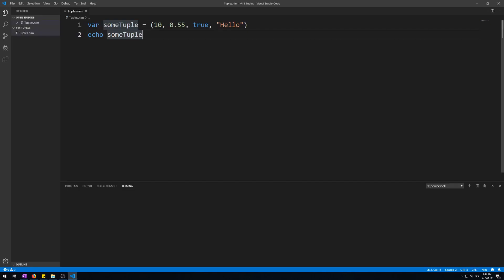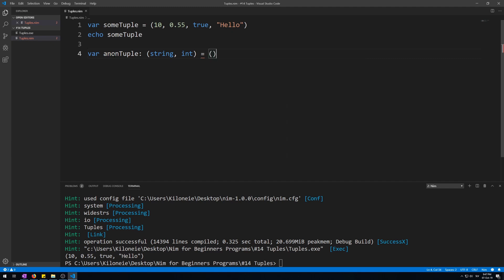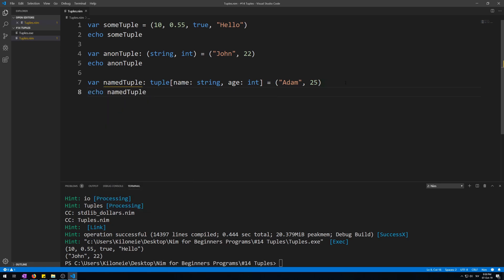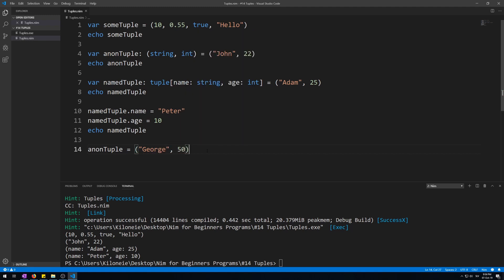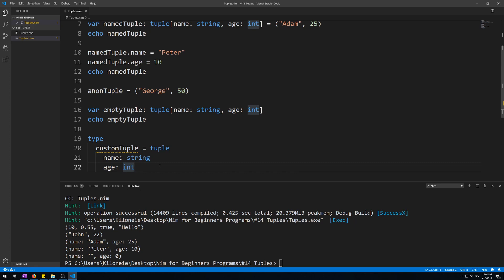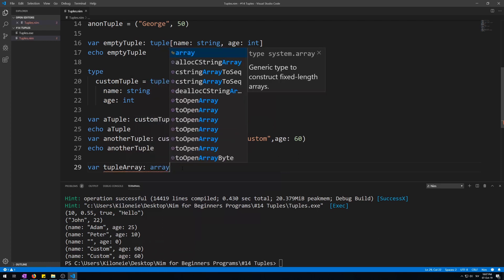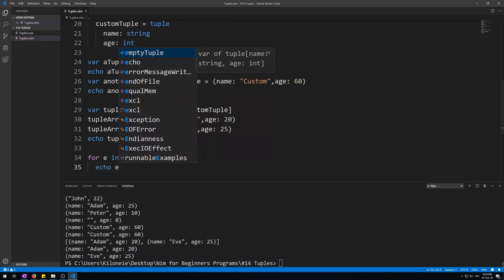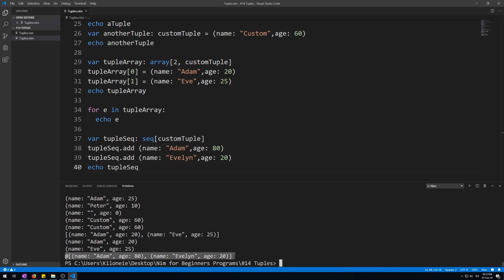Nim for Beginners #14 Tuples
In this video i will teach you about Tuples(structures in other programming languages).

*Timestamps:*
00:00​ Intro - Tuples explanation
00:32 Simplest tuple
01:15 Declaring and initializing a tuple
02:03 Named fields tuple
02:54 Changing tuple's values by calling it's field names on it(ONLY named fields tuples)
03:48 Declaring an empty tuple
04:19 Declaring an empty tuple via type section
05:44 Making an array of tuples
07:07 Making a sequence of tuples